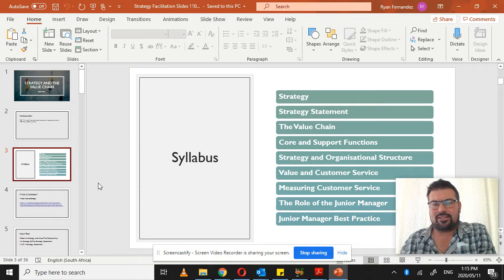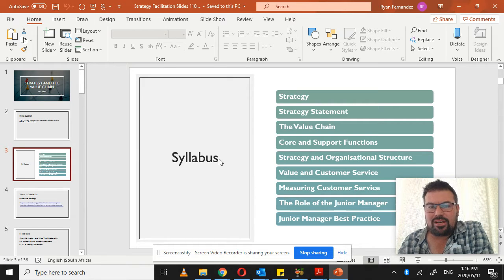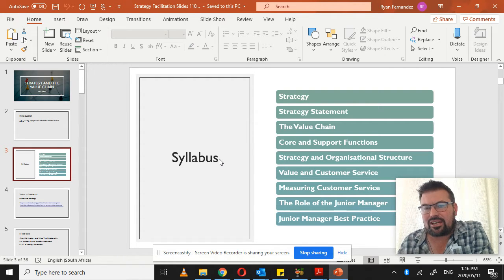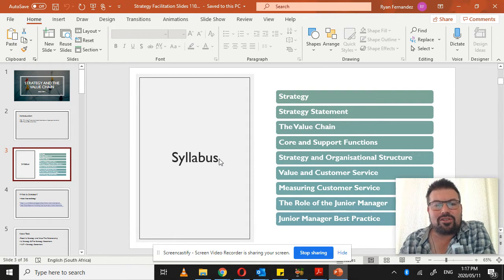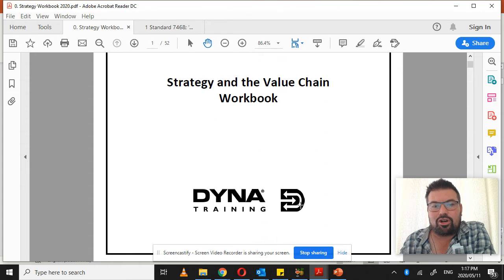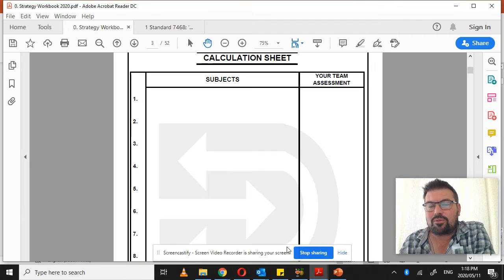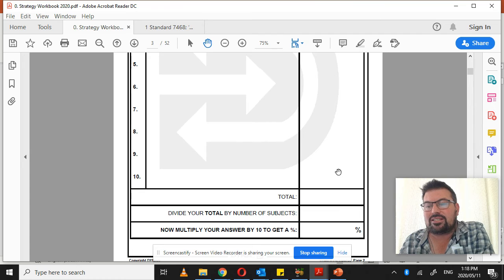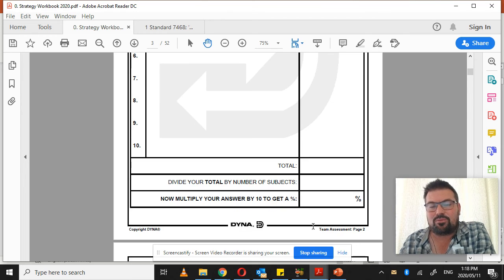Strategy Video 3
Strategy Video 3 - Team Assessment